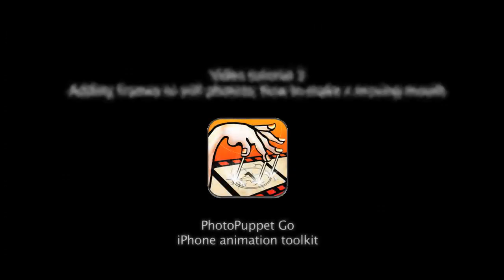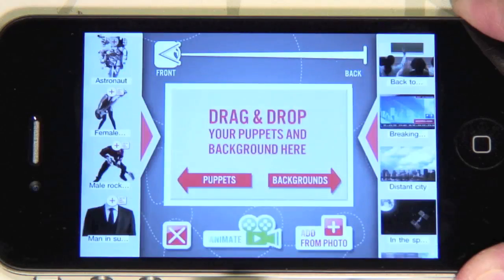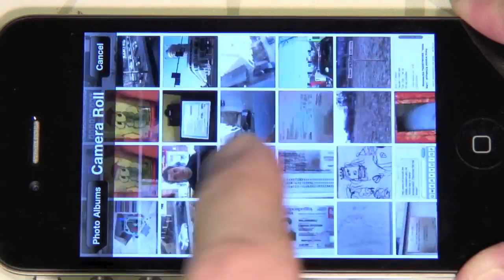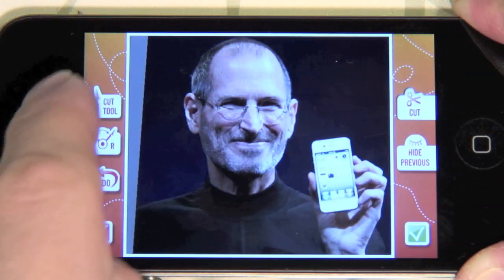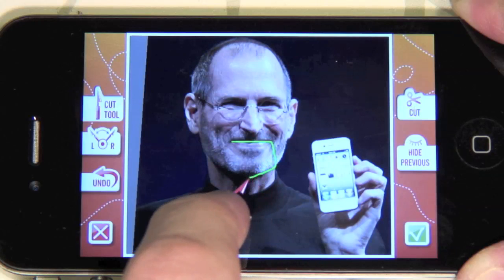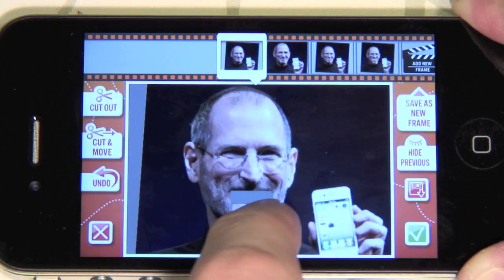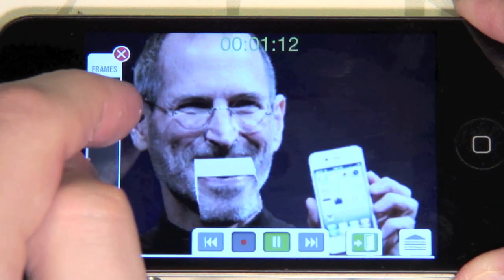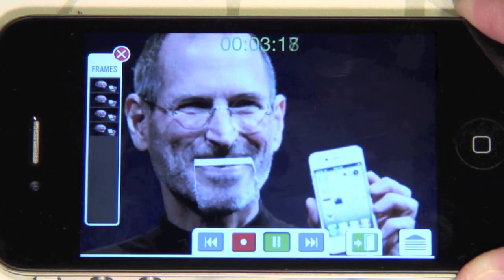iPhone animation - adding frames to still photos - how to make a moving mouth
PhotoPuppet GO is allows you to animate your still photos bringing life to your scenes. This tutorial video will show you how to:
* select and cut-out actor from your photo (this time.. of course -- Steve Jobs!)
* create separate frames, each containing moved jaw
* animate jaw movement using frame-switcher